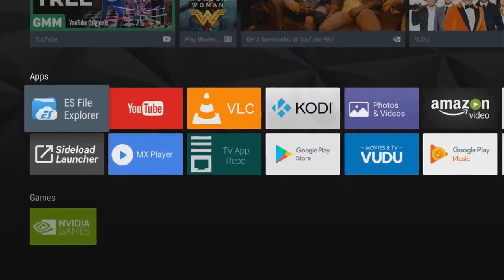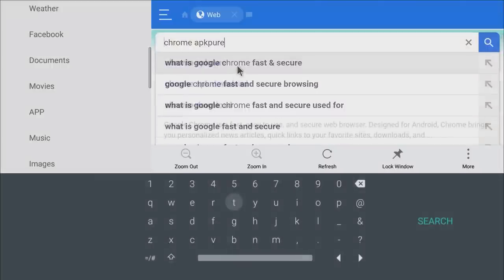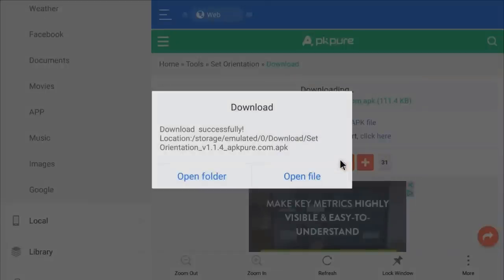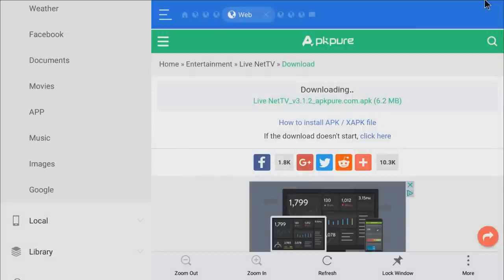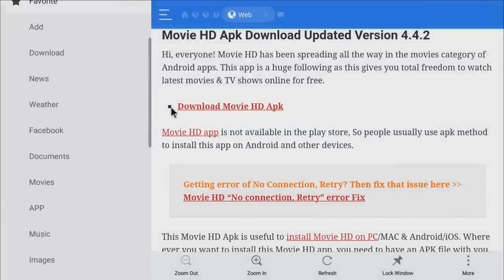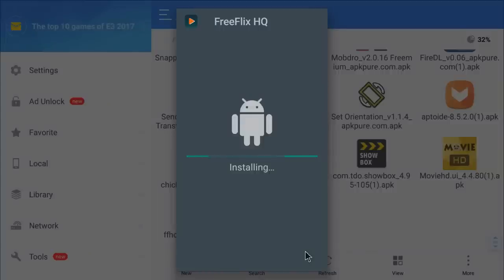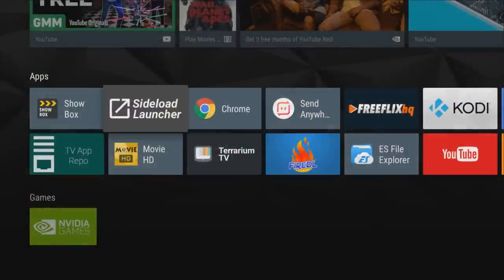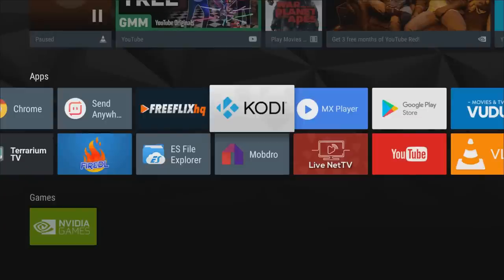NVIDIA SHIELD MUST HAVE STREAMING APPS | EPISODE #3 MY NVIDIA SHIELD ULTIMATE SETUP PLAYLIST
Guys, we all know that the Nvidia shield is probably the best Android box that's available. this is episode #3 of my NVIDIA SHEILD setup playlist. In this video, I install some of the top apps (terrarium tv, mobdro, showbox, freeflix hq and more). I'm doing these videos because I know that a lot of you either bought a shield recently or is planning on purchasing one.

Guys, here is the SSD and Adapter that I'm using:

Samsung SSD Hard Drive
SATA to USB Adapter/Enclosure

All-New Fire TV Stick with Alexa Voice Remote | Streaming Media Player